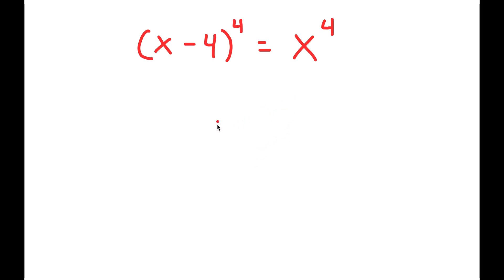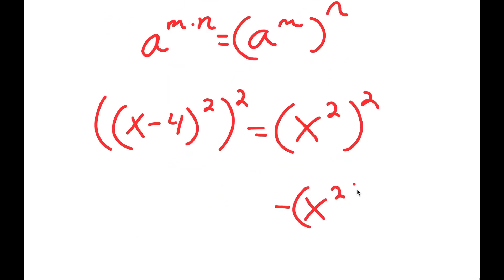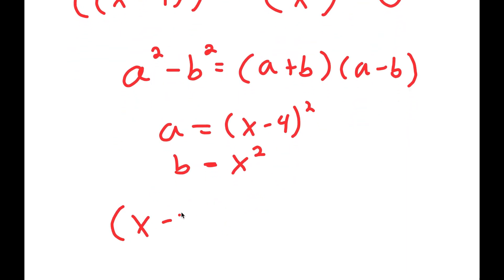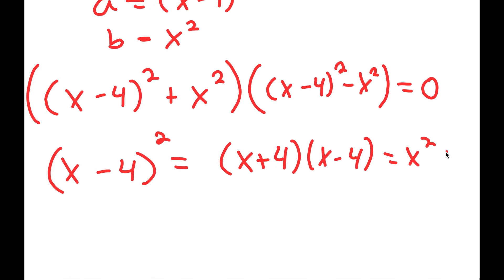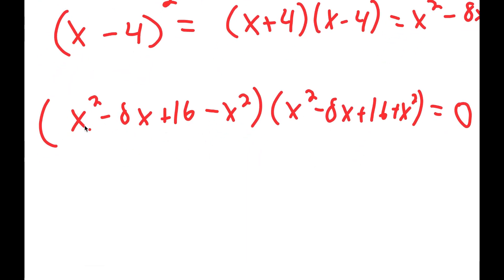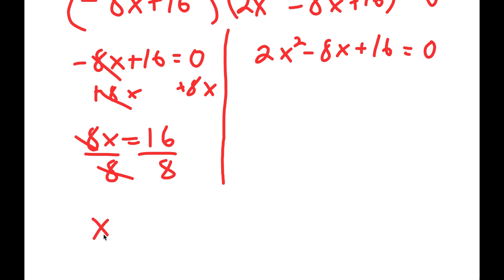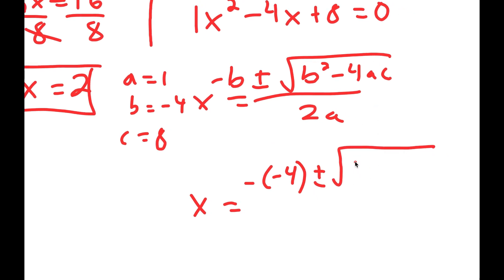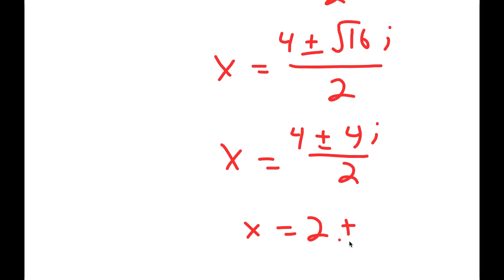China | Can you solve this ? | A Nice Math Olympiad Algebra Problem